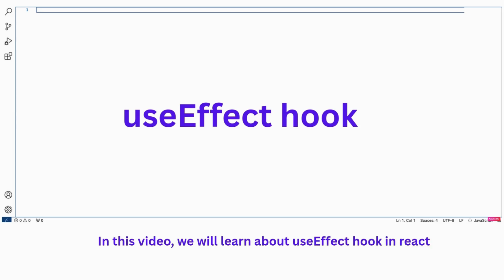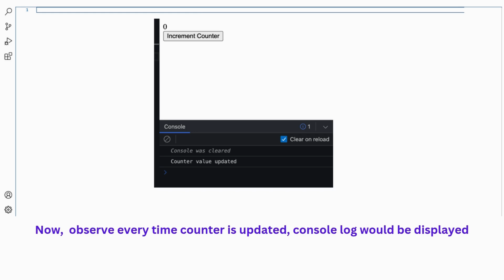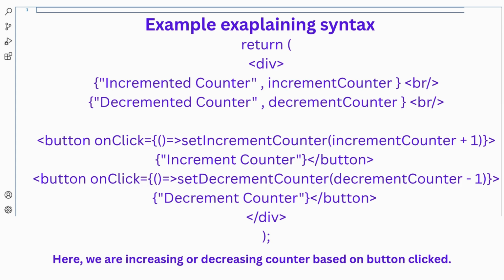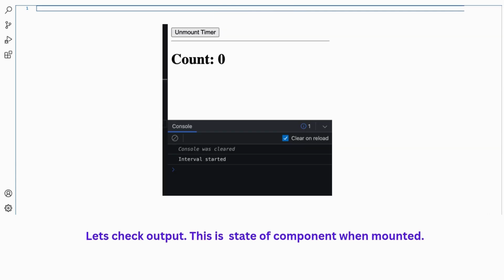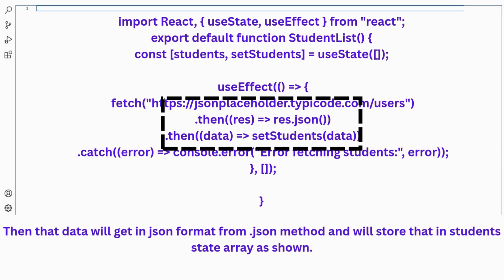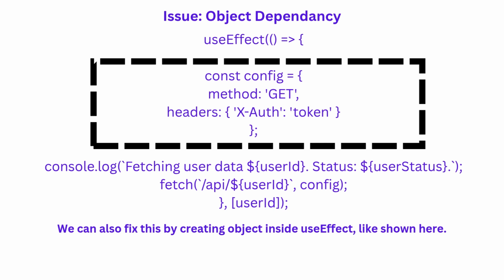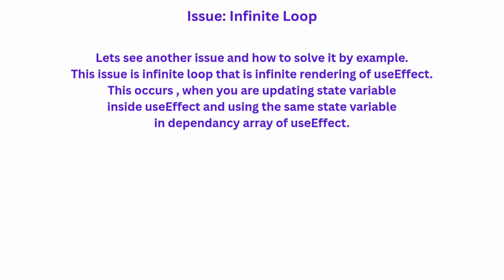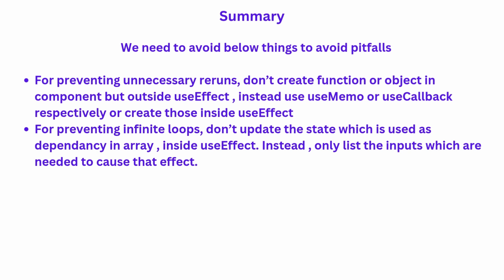React useEffect Explained with REAL Example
Learn how to use the useEffect hook in React JS with this easy-to-follow, in less than 9-minute tutorial. Perfect for beginners or anyone transitioning from class components to functional components with hooks. In this video, I explain:

* What is useEffect hook in react
* The syntax of useEffect — dependency array  + return array
* How to handle side effects in functional components (e.g. fetching api data)
* Some Issues in useEffect and solutions for it
If you are building a small React app or trying to understand how React works — this video will give you clarity on one of the most powerful hooks in React.

Checkout this playlist,  where I have explained all important hooks in react

Timestamps of useEffect

00:00 - What is useEffect hook ?
00:25 - Syntax of useEffect
00:55 - Example explaining syntax
01:30 - Same example with blank dependency array
01:58 - Same example with state dependency array
02:52 - use of return that is cleanup
03:47 - why cleanup is necessary?
04:22 - Example to fetch api data
04:47 - Problems in useEffect and solutions
04:56 - Issue of  Object Dependancy in useEffect and its solution
05:54 - Function Dependancy issue and solution for it
06:39 - Issue with infinite loop and solution
07:23 - Summary